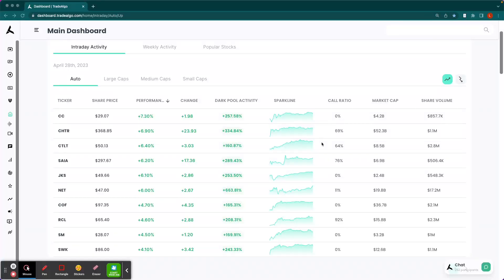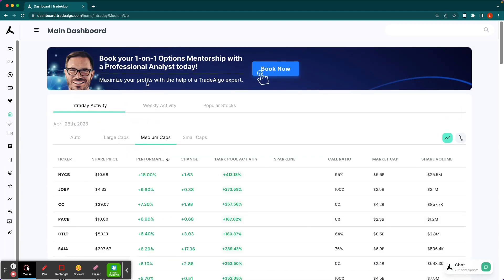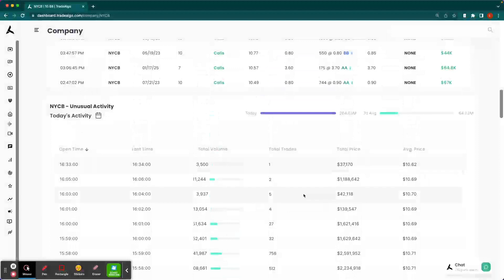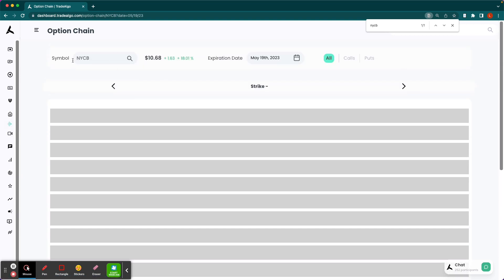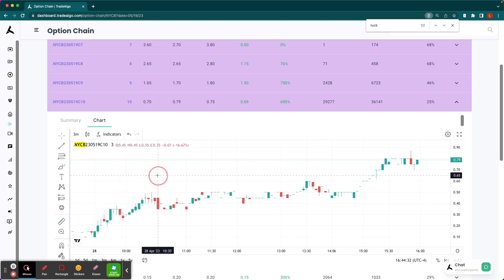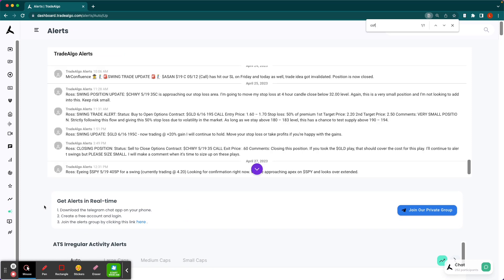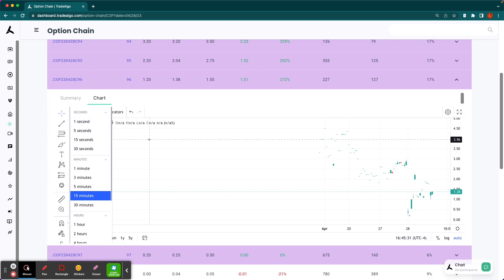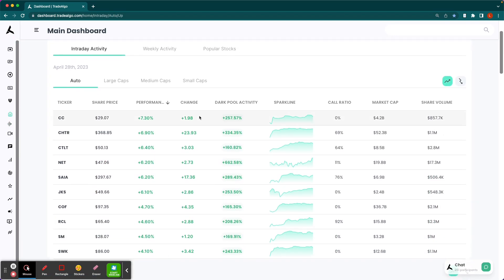Trade Algo Trade Of The Day - Apr 28th